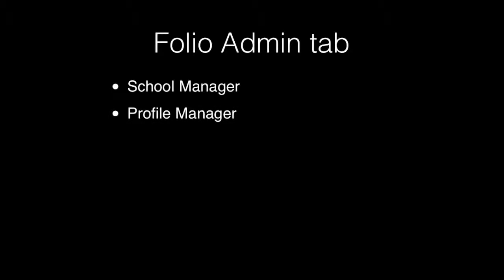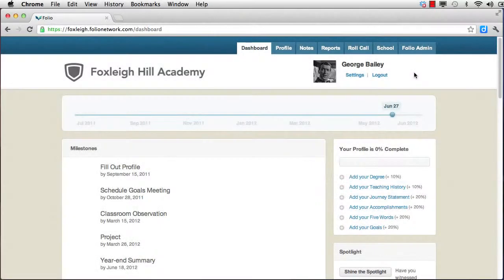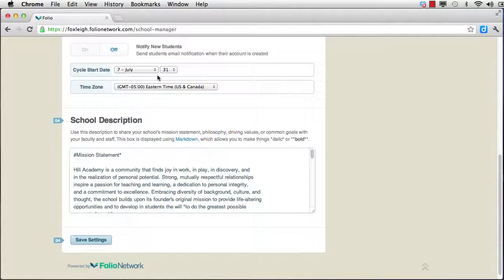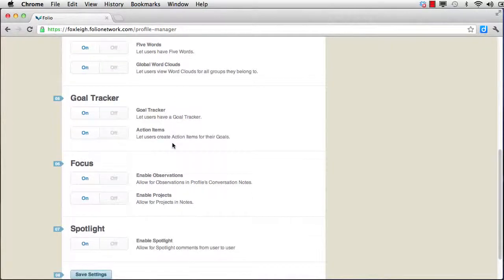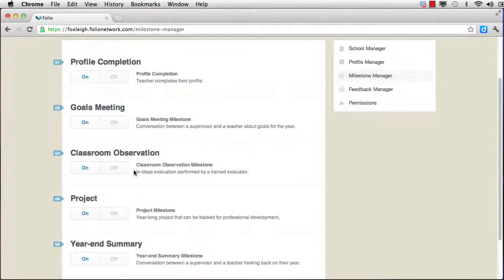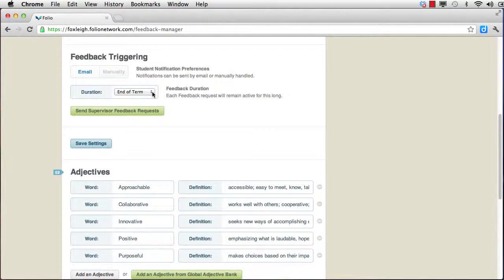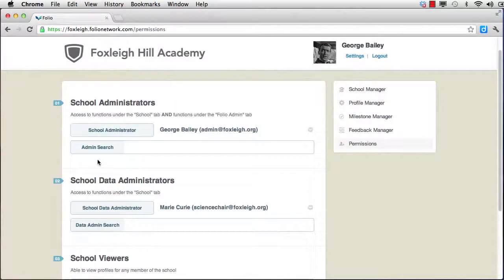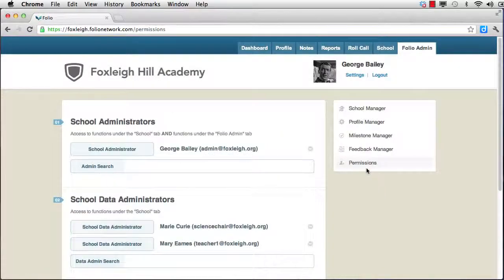Folio Admin Overview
This video gives an overview of the Folio Admin tab.